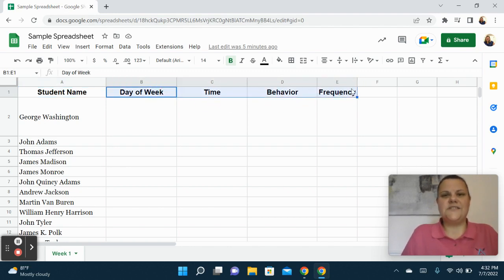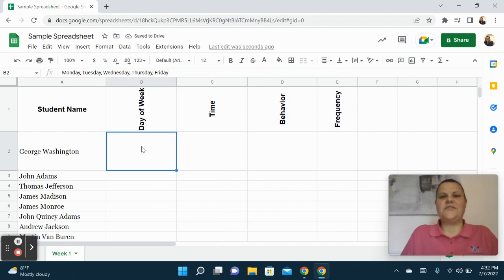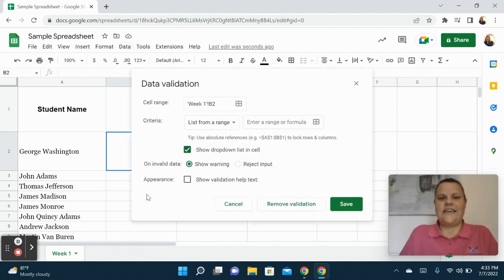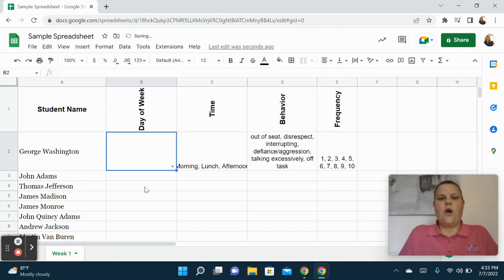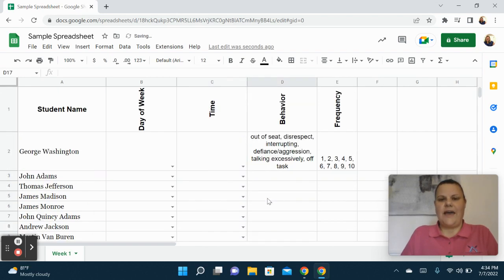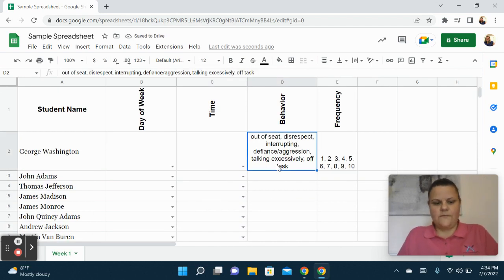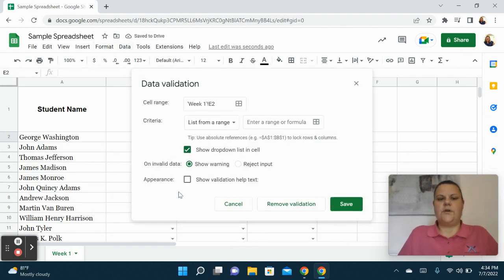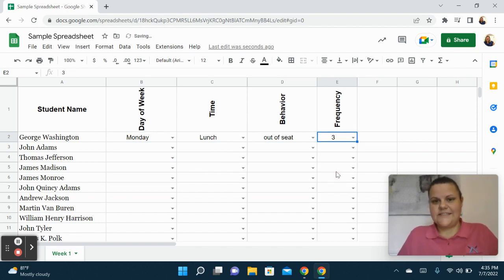Make Data tracking easy using google sheets!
July 12 2022 Tech Tip Tuesday 1

Here are more helpful teachertips for Google sheets! Learn how to make data tracking easier!